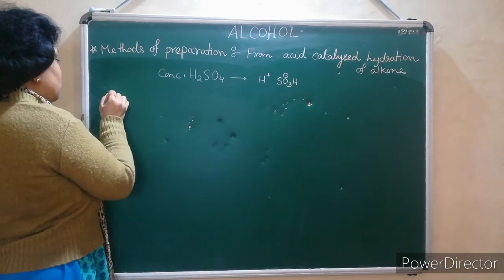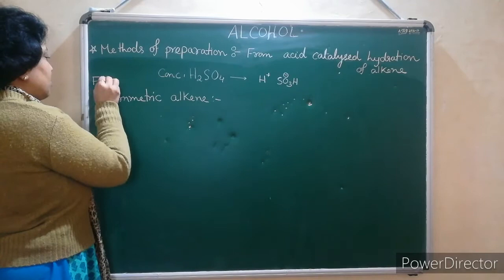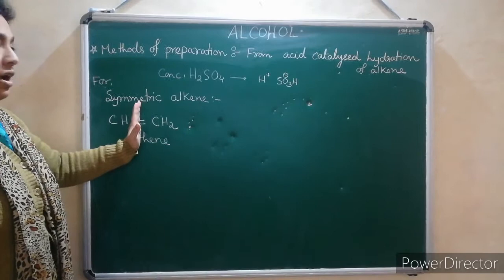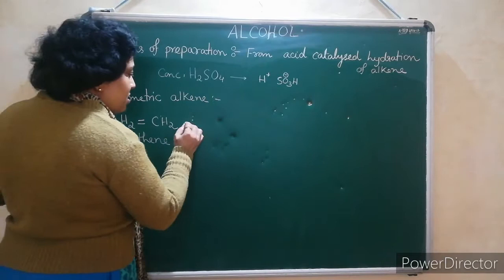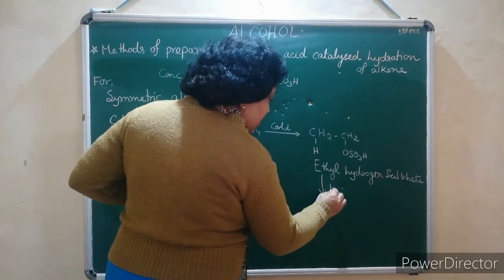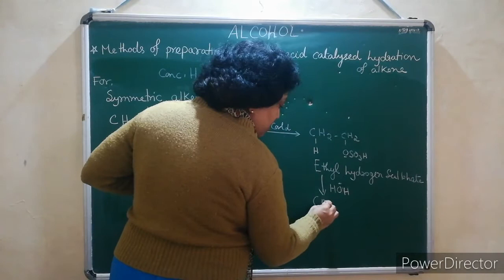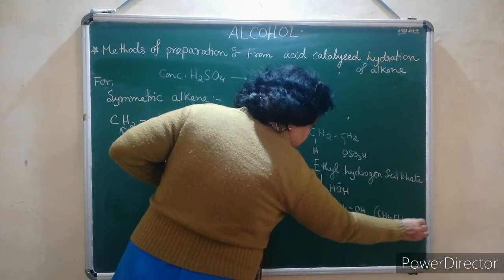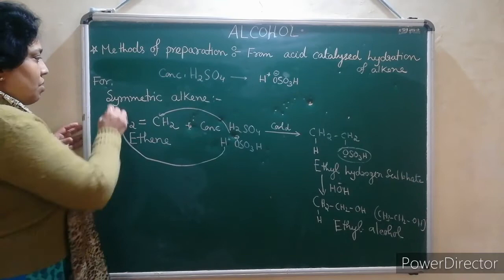Class XII/Chapter: Alcohol, Phenol and Ether /Topic : Method of preparation Part-2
Hydration of alkene.